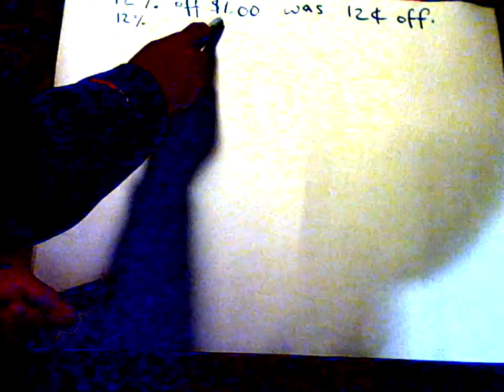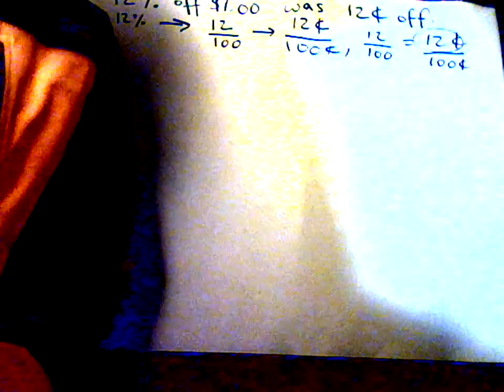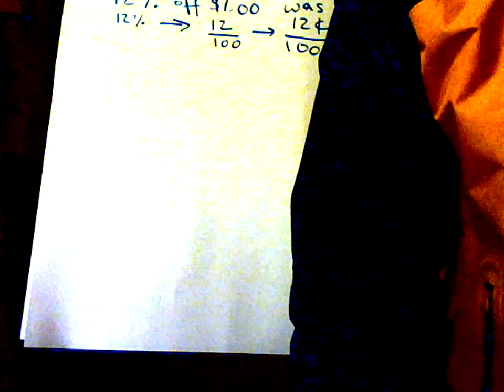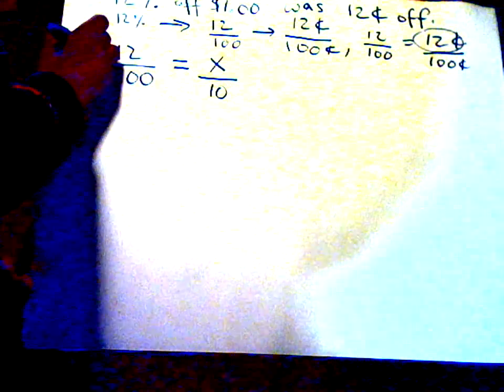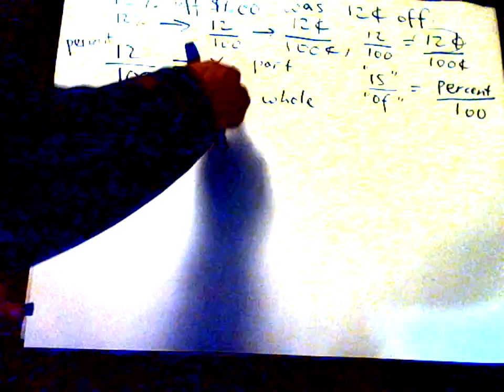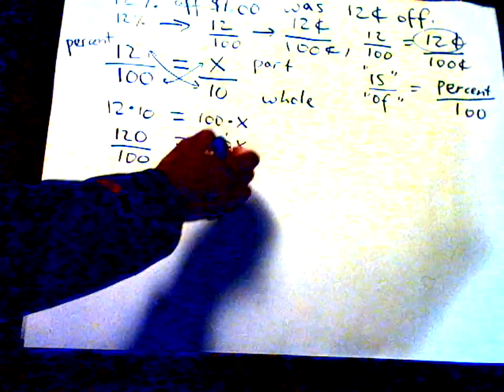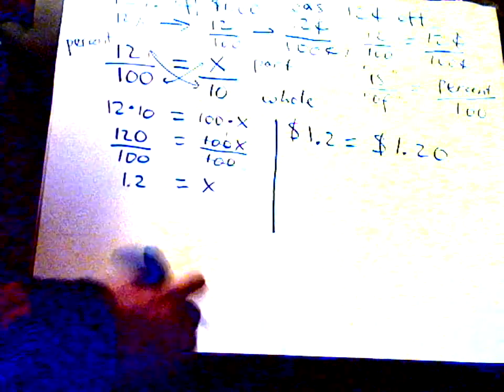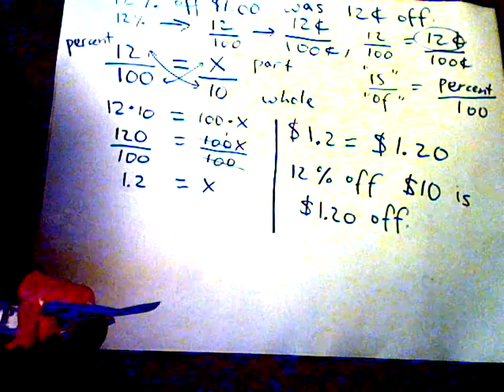II Percents and Money Intro Nov 21 2012